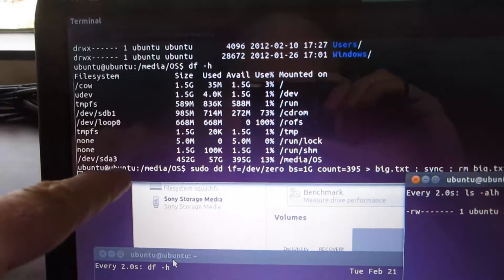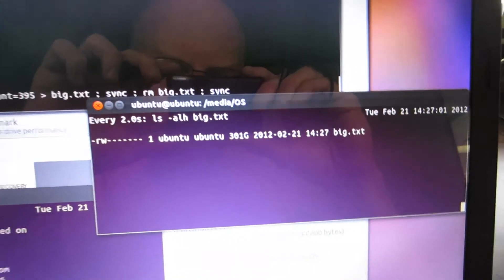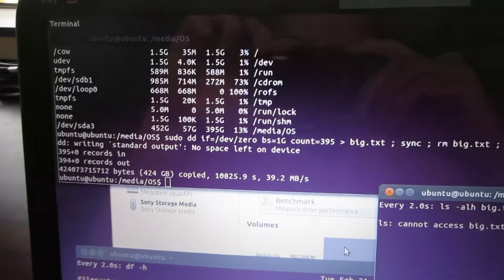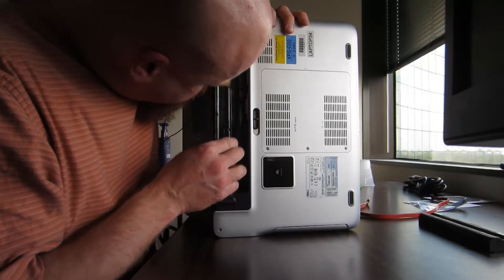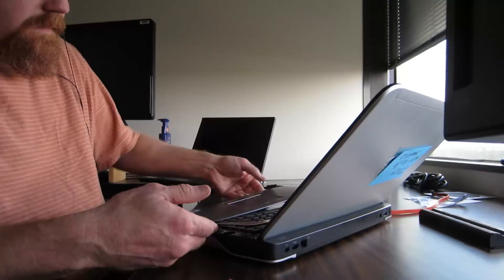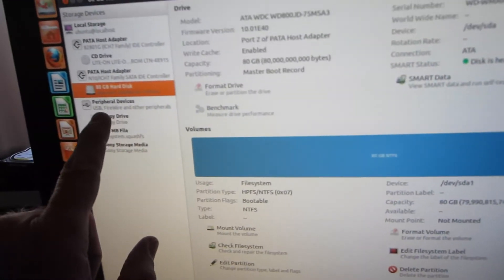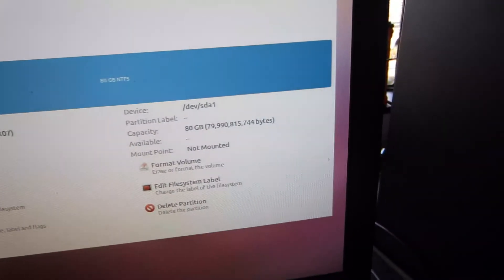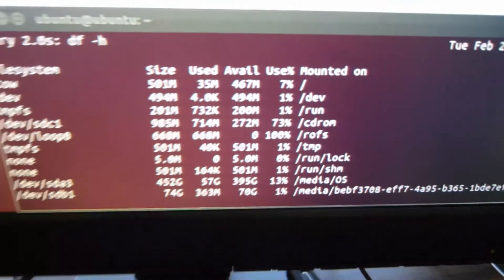Imaging a laptop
Just one of my tasks in the wild and crazy career of an IT professional. Little more to it than booting and hitting copy. I'm copying the data on the laptop's hard drive to another drive and compressing it for long term storage. This is not a how to video.